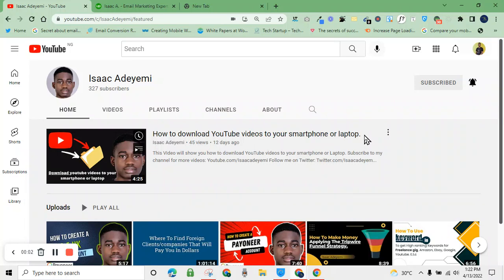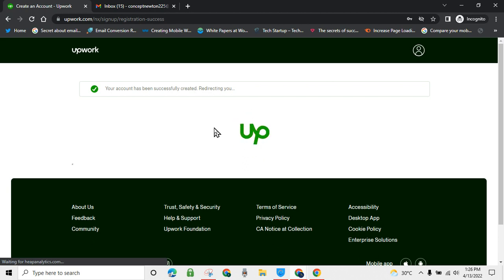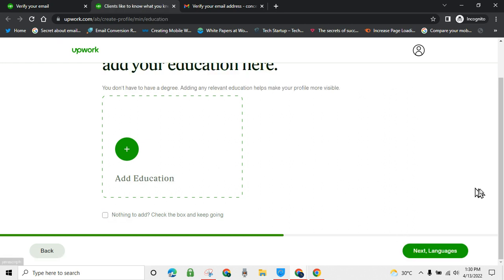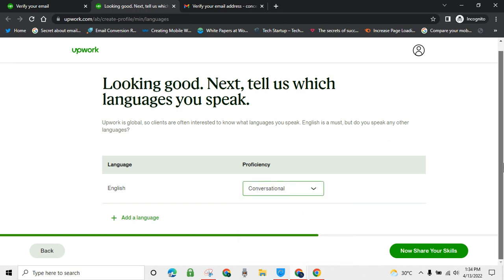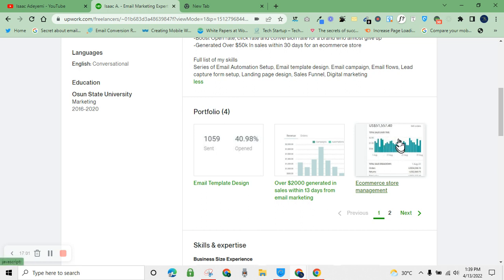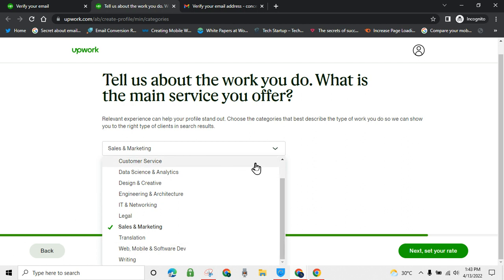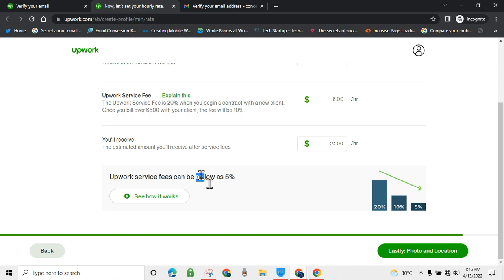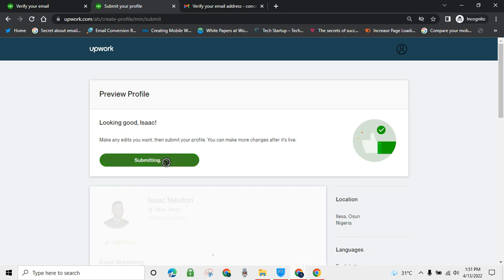How to create and setup an Upwork account in 2023 ( Step-by step)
This video will teach you how to create and set up an Upwork account, You will also learn the simple strategy to write a meaningful freelance profile.